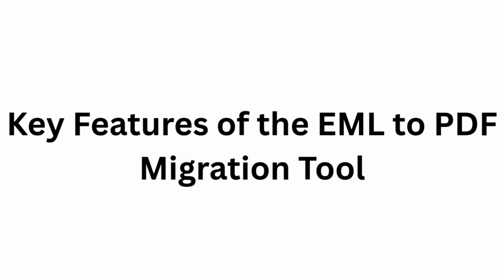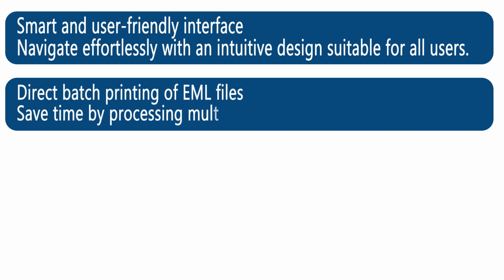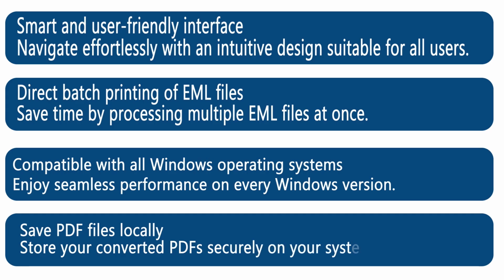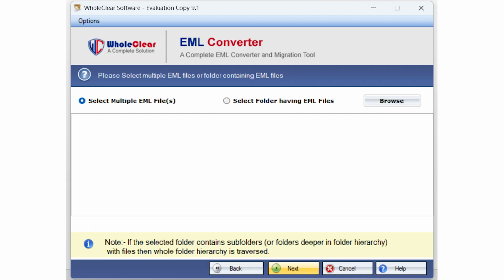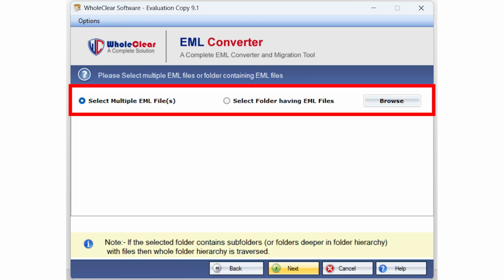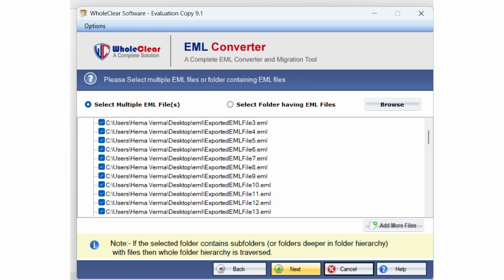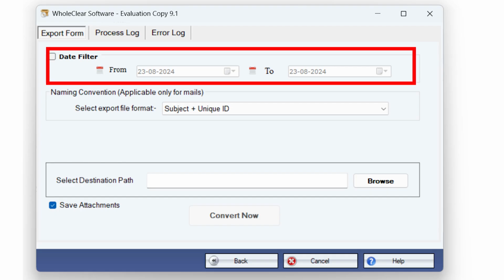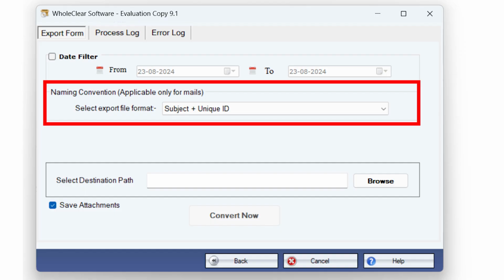How to Convert EML Emails to PDF in Bulk | WholeClear EML to PDF Converter Tutorial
In this video, learn how to quickly and safely convert EML emails into Adobe PDF documents using the WholeClear EML to PDF Converter.

This application enables users to export single or multiple EML files into PDF format while preserving all email details, attachments, and folder structure. WholeClear EML to PDF Conversion ensures 100% accurate, secure, and professional conversion results. Batch mode to export multiple EML files at once. Saves email attachments separately at a chosen location. Supports all EML sources (Windows Live Mail, Outlook Express, Thunderbird, etc.) Works on all Windows versions - 11, 10, 8.1, 8, 7, XP, Vista.